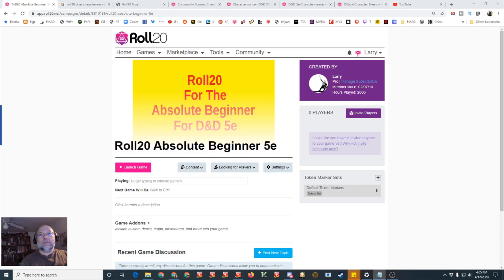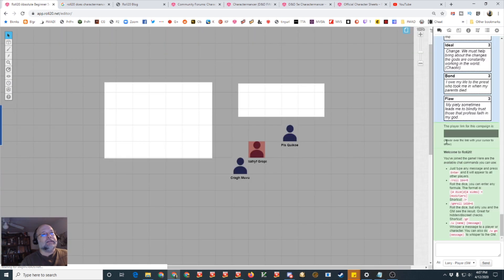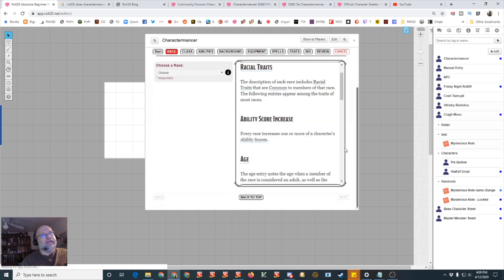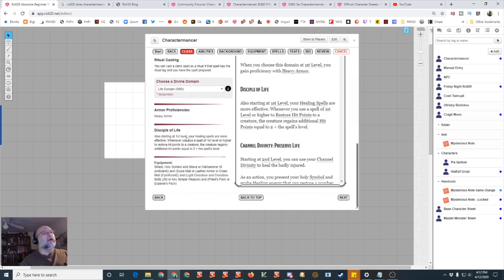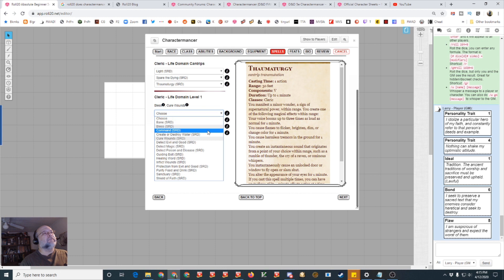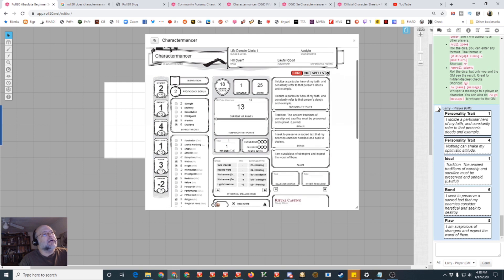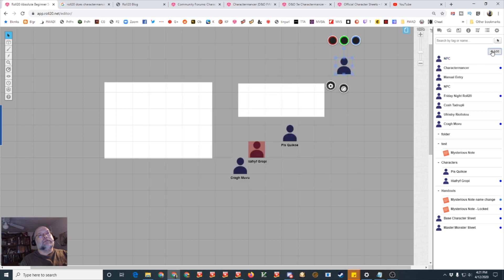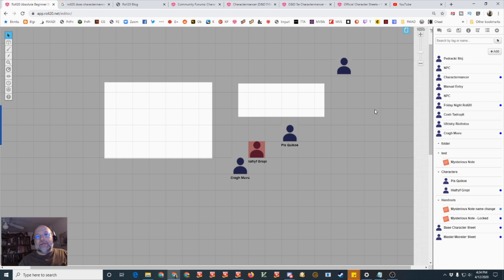Roll20 For The Absolute Beginner No 14 - Using Charactermancer To Create Characters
Charactermancer is a very fast way to automate the process of creating a D&D 5e character.

It is available in all tiers, free and paid.

Episode 15 will be on using the Character Vault. No. 15 - Using the Character Vault

If you'd like to learn some more advanced topics, check out Cody Lewis' Roll20 Master Series on Taking20
My sites:

I contribute to:
Multiverse - Analog gaming in a digital world.